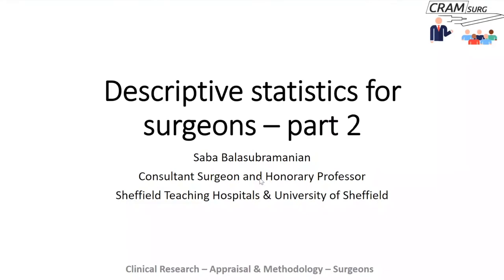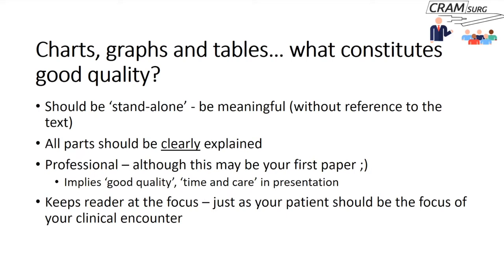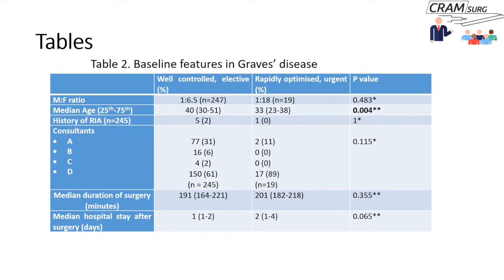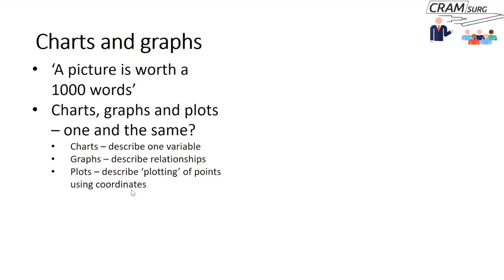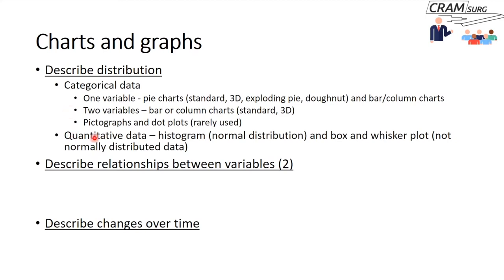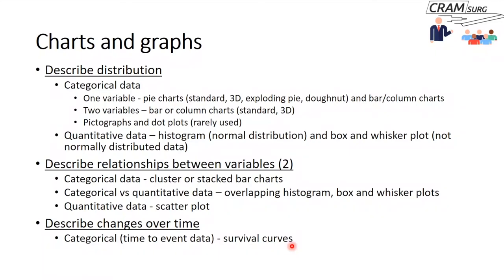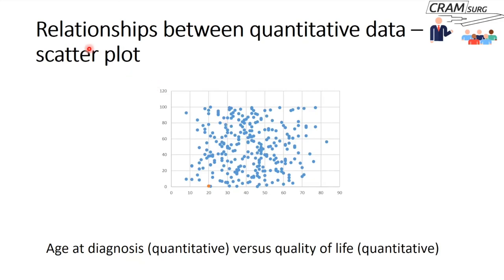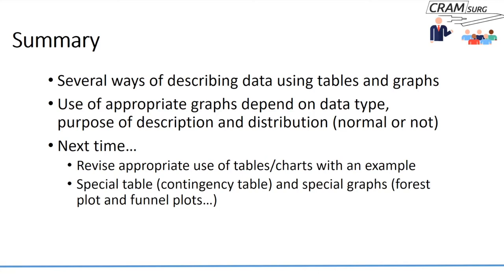CRAMSURG chapter 14 - descriptive Statistics - which one should I use? Part 2 - tables and charts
Professor Saba Balasubramanian talks about descriptive Statistics - which one should I use? Part 2 - tables, charts and graphs.